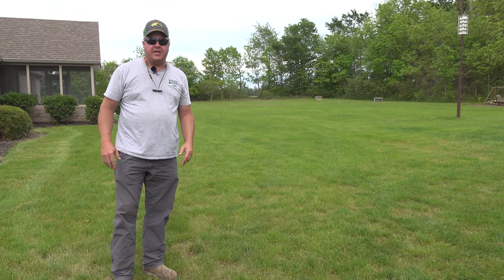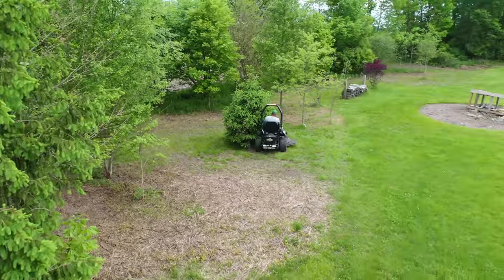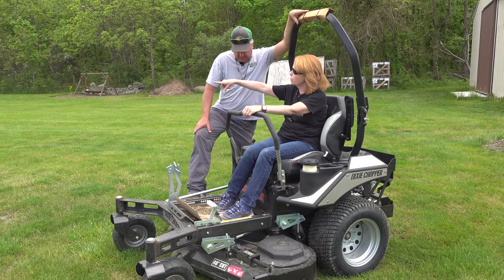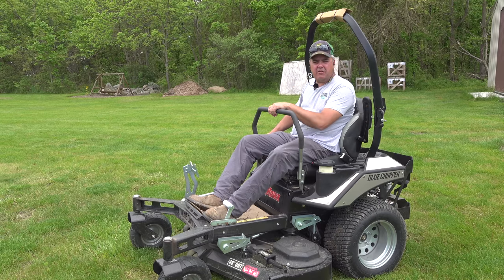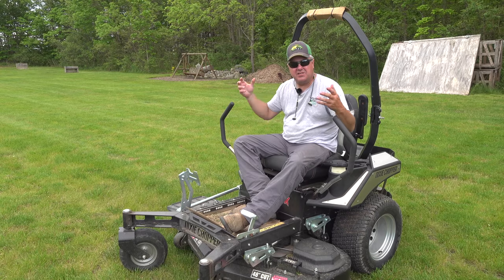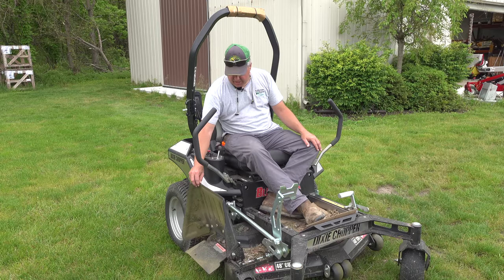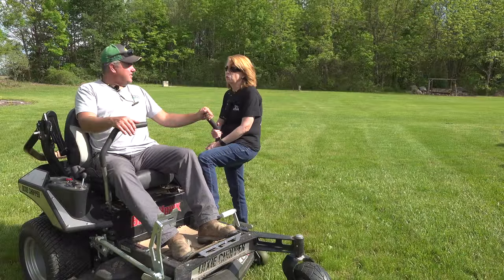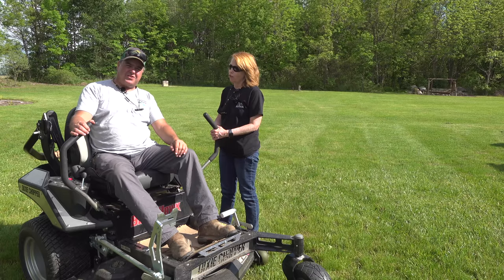Is a ZTR Better than Tractor? Dixie Chopper Blackhawk 48" Test and Review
Tractor Time with Tim (AND Christy) put the Dixie Chopper Blackhawk 48" mower to the test.
We have mowed our yard with this machine 3 times now, with each of us having several hours on the machine.
Check out our first impressions, and overall review of the machine.

This Dixie Chopper Blackhawk mower is on loan to us, and will be donated (by Dixie Chopper) to a yet to be revealed family.